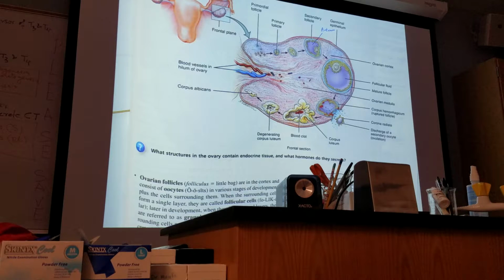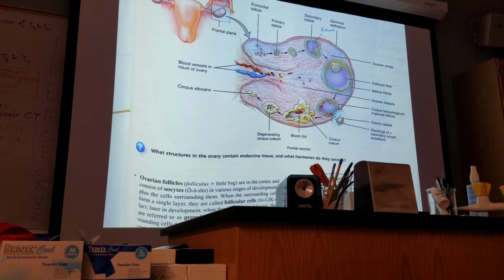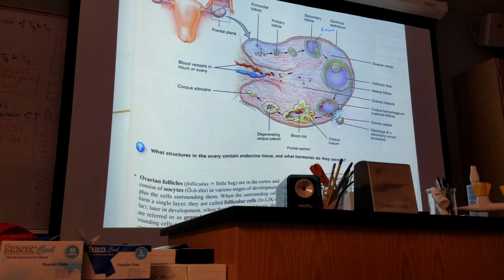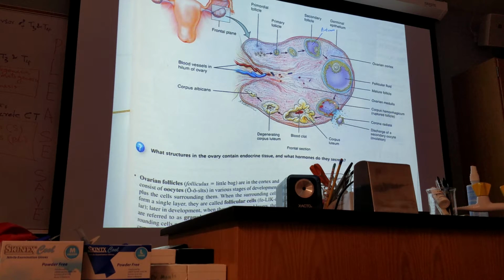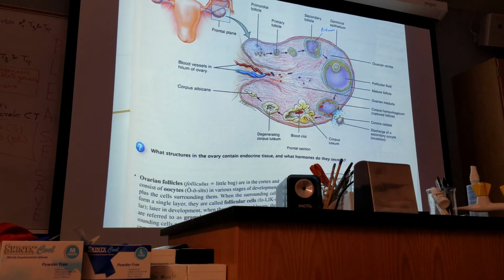Female Reproductive System 02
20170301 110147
Anatomy and physiology of ovarian follicles